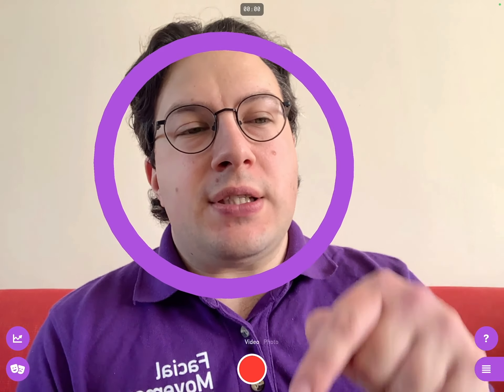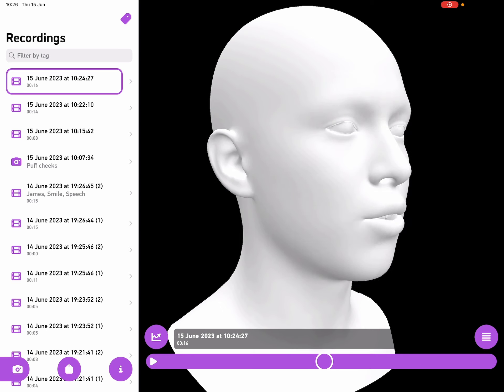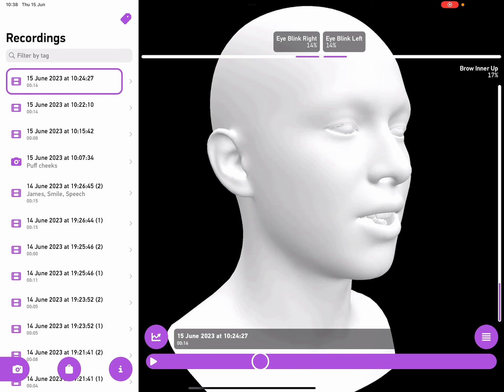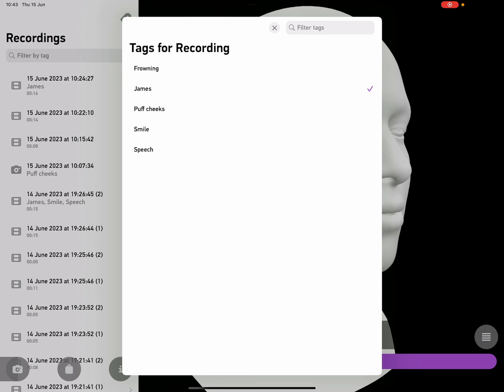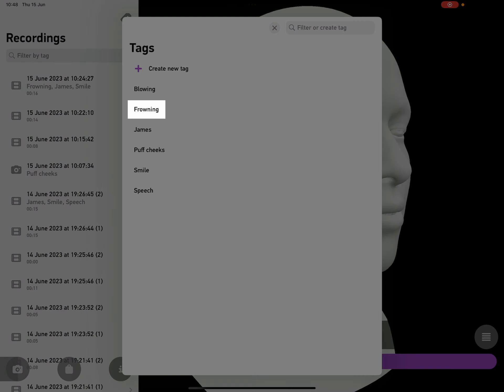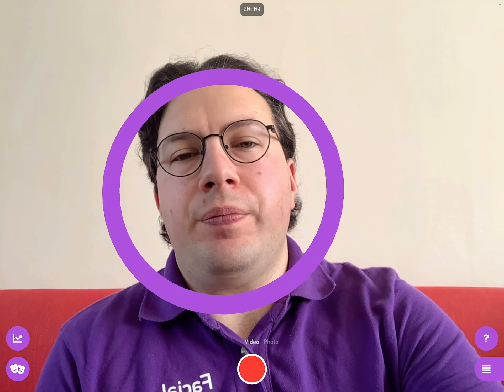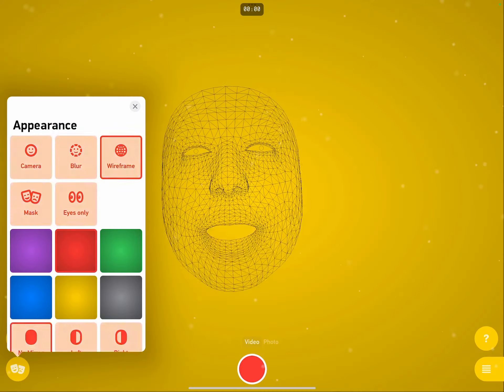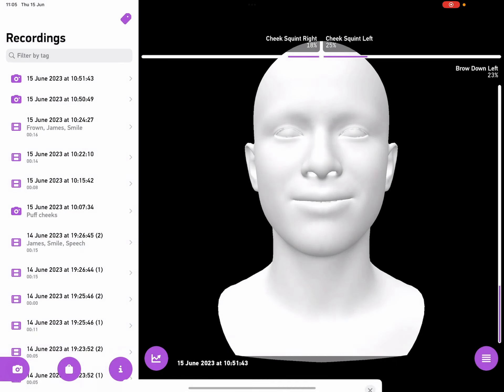Getting started with Facial Movement Recorder v1.5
Facial Movement Recorder is available for free on the App Store